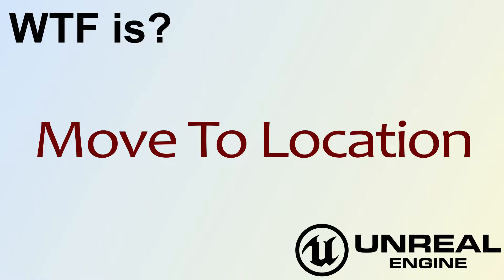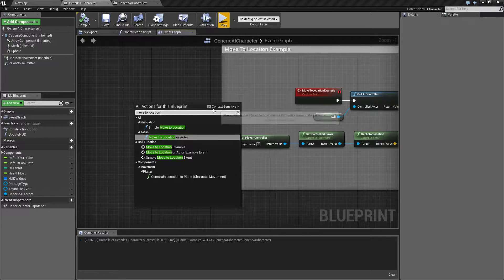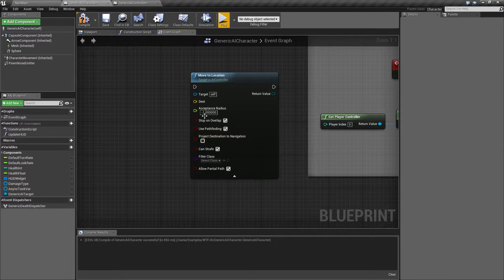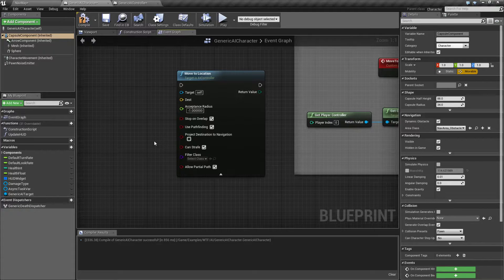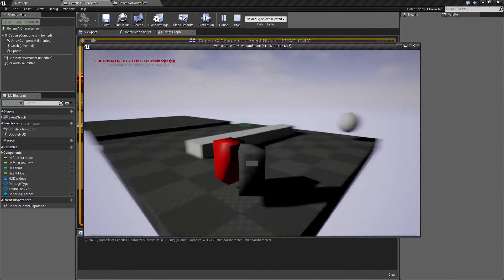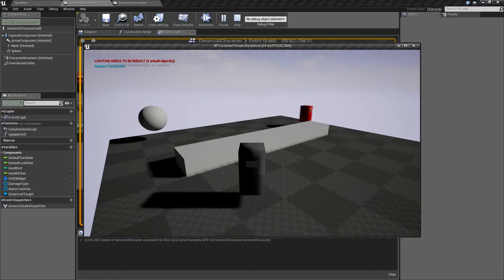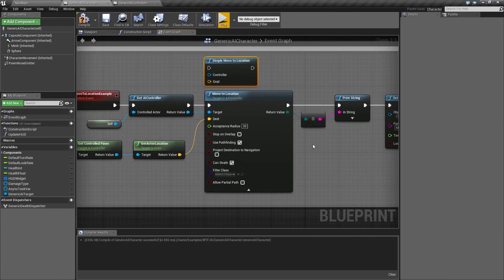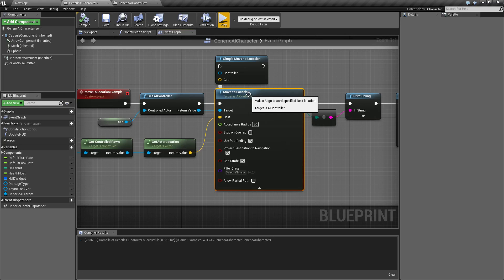WTF Is? AI: Move To Location in Unreal Engine 4 ( UE4 )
What is the AI: Move To Location Node in Unreal Engine 4